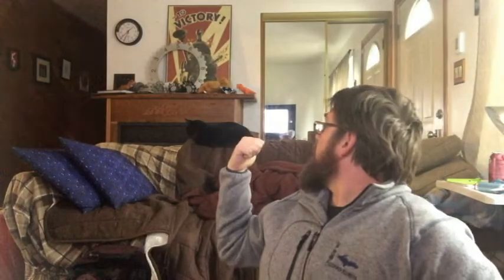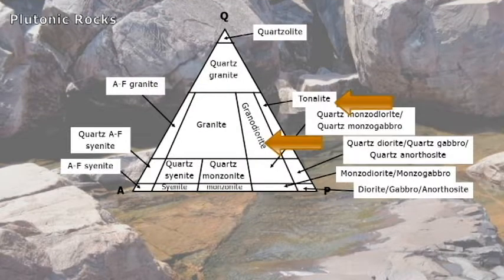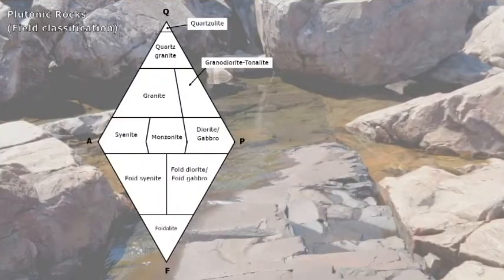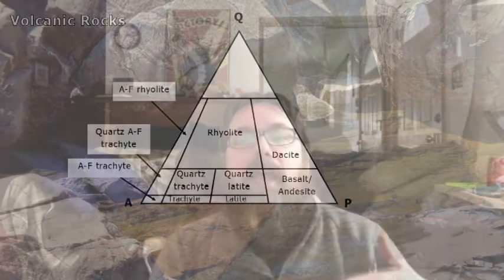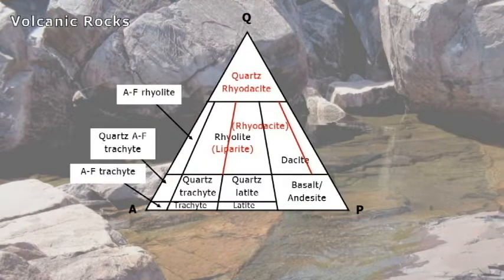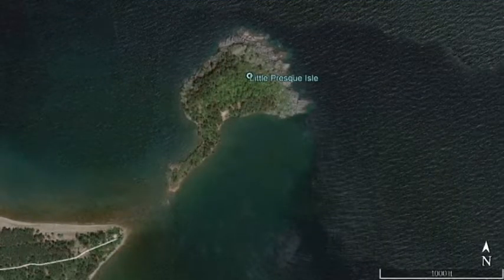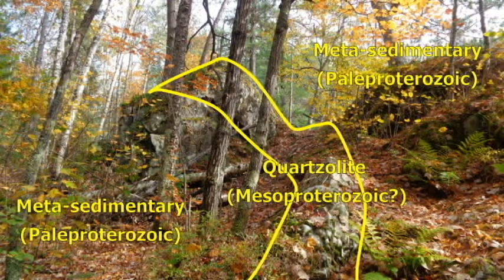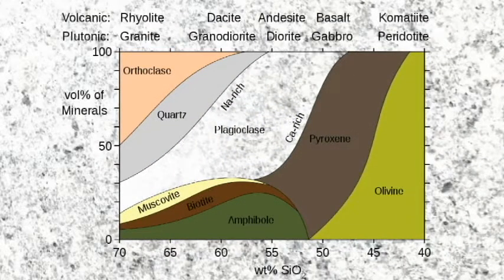Igneous Rocks and the QAPF Diagram (E6-S2)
Here I walk you through the QAPF diagram and explain why we use it.  I also give you some field examples.  It will help if you plan to take the PG test.